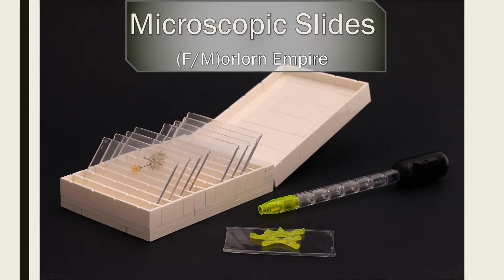The 5 C's of MOC Design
I want to point out that I got the name wrong for Anthony Wilsons build wrong :S

"Ralsei, Prince of Darkness" by Anthony Wilson, AKA The Secret Walrus

"The Last Hours of the Clone Wars" by Malen Garek